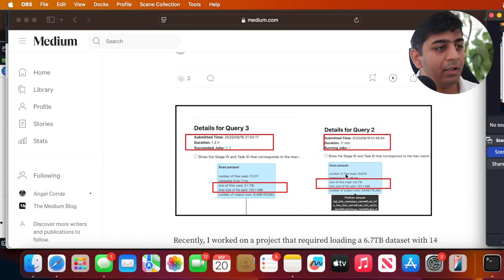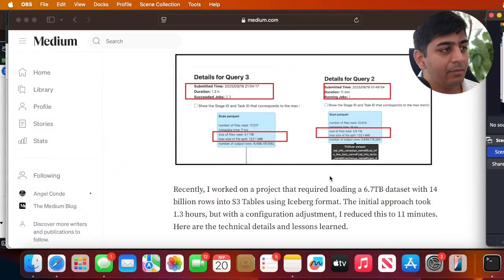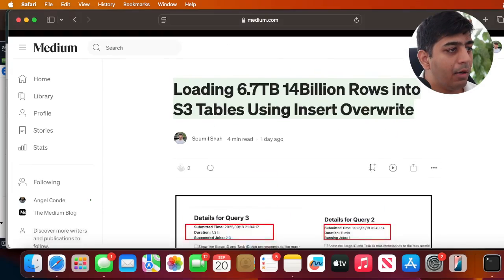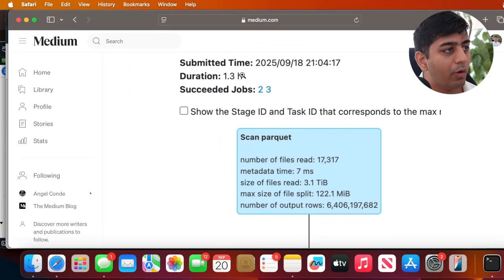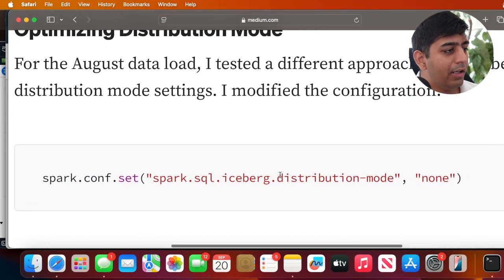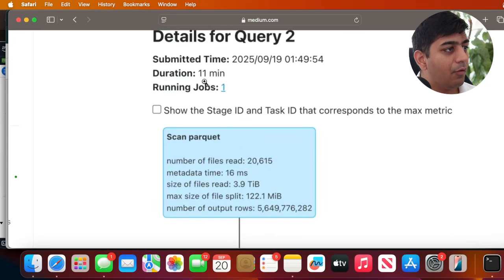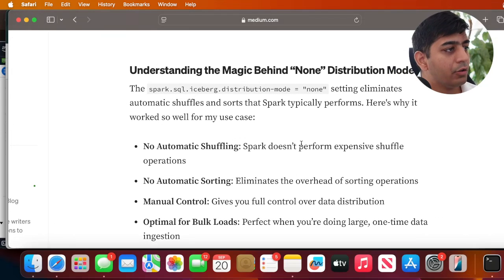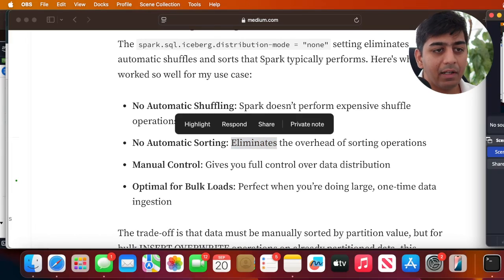Loading 6.7TB 14Billion Rows into S3 Tables Using Insert Overwrite